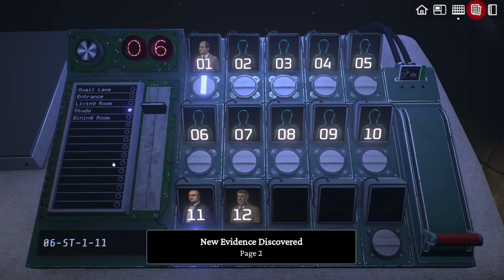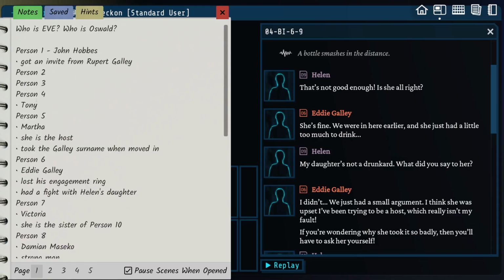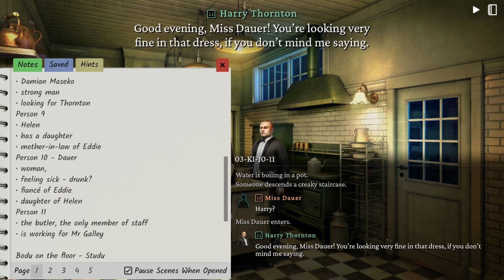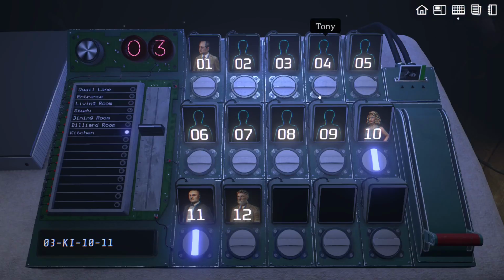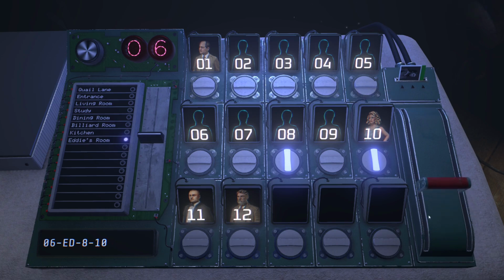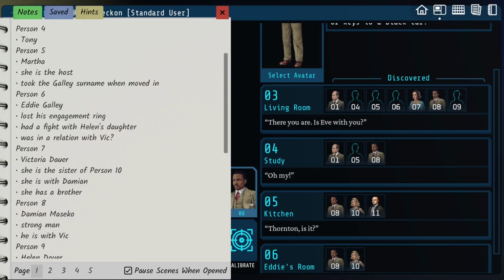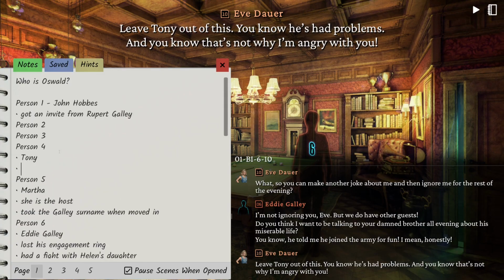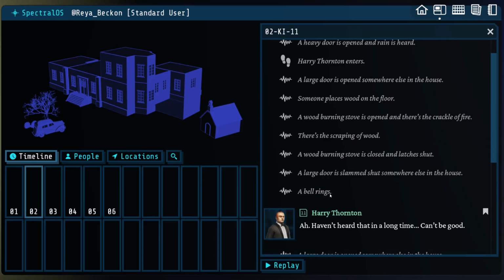Mystery in Galley House [Part 2]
We look into the mystery that happened in Galley House and trying to figure out who is who.
The whole game was played during a live stream.

Chapters:
00:00 Intro
03:40 04-BI-6-9
09:02 02-KI-11
12:21 03-KI-10-11
21:20 05-KI-8-10-11
25:22 06-ED-8-10
35:51 01-BI-6-10